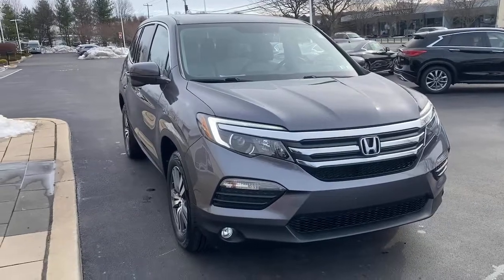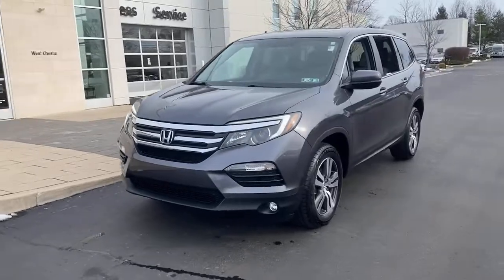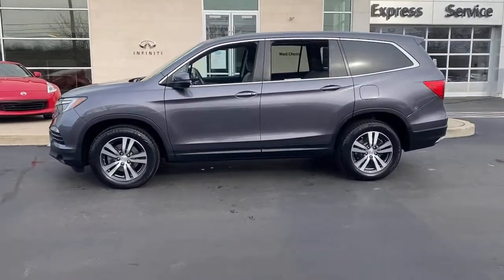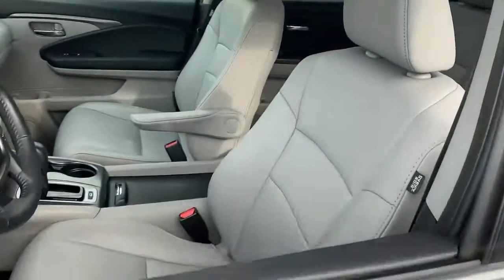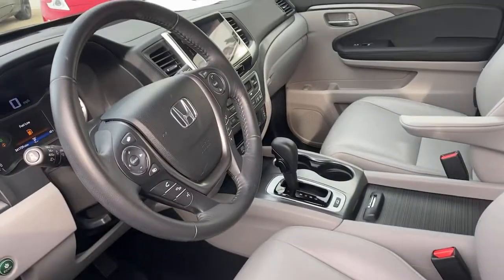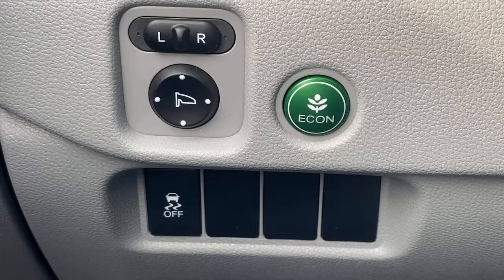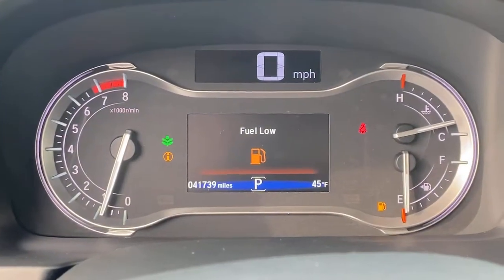2017 Honda Pilot Phoenixville, Malvern, Downingtown, Glen Mills, West Chester, PA 19587A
Modern Steel Metallic Used 2017 Honda Pilot available in West Chester, Pennsylvania at Infiniti of West Chester. Servicing the Phoenixville, Malvern, Downingtown, Glen Mills, area.

Infiniti of West Chester
1265 Wilmington Pike

Recent Arrival! New Price! 2017 Honda Pilot EX-L EX-L Modern Steel Metallic AWD 3.5L V6 24V SOHC i-VTEC 6-Speed AutomaticCARFAX One-Owner. Clean CARFAX. 18/26 City/Highway MPGAwards:* 2017 IIHS Top Safety Pick+ (When equipped with Honda Sensing and specific headlights) * 2017 KBB.com Best Buy Awards * 2017 KBB.com 10 Best Certified Pre-Owned 3-Row SUVs Under $30,000 * 2017 KBB.com 12 Best Family Cars * 2017 KBB.com Brand Image Awards * 2017 KBB.com 10 Most Awarded BrandsKelley Blue Book Brand Image Awards are based on the Brand Watch(tm) study from Kelley Blue Book Market Intelligence. Award calculated among non-luxury shoppers. Kelley Blue Book is a registered trademark of Kelley Blue Book Co., Inc.Reviews:* A versatile, roomy interior with spacious rear seats; ride is smooth and compliant in most conditions; better fuel economy than rivals; multiple clever storage compartments. Source: EdmundsSee the rest of our inventory at infinitiofwestchester.com.